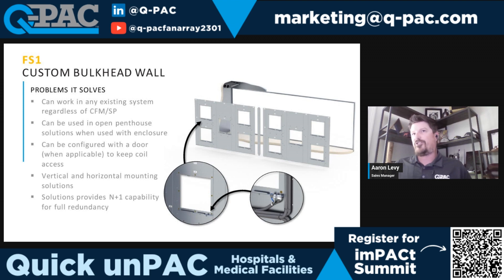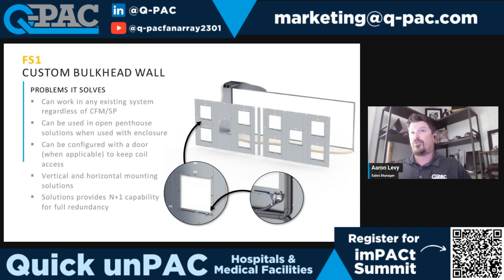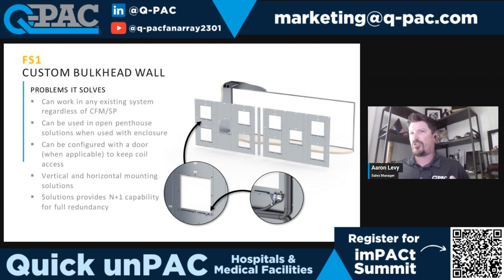Quick unPAC: FS1 Bulkhead Wall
Explore the highly engineered, tailored Bulkhead Wall for our FS1 Fan System.

Whether an existing property or new construction, the bulkhead wall scales to and fits any project-- allowing your facility to upgrade and use the current AHU or plug-and-play into your new AHU.

The interlocking panels are part of our kitted fan replacement or OEM component systems, increasing workflow and simplicity.